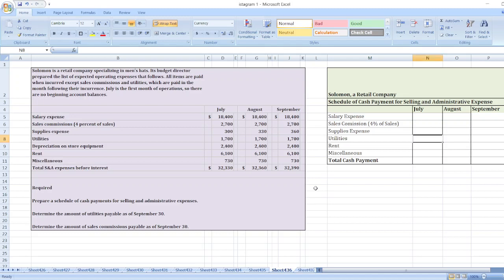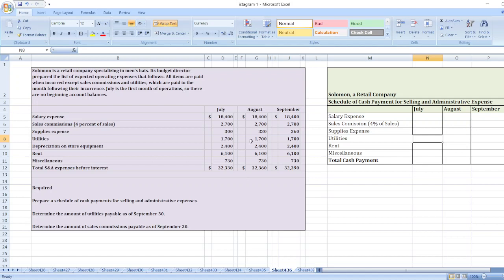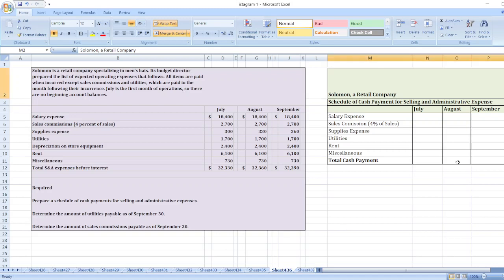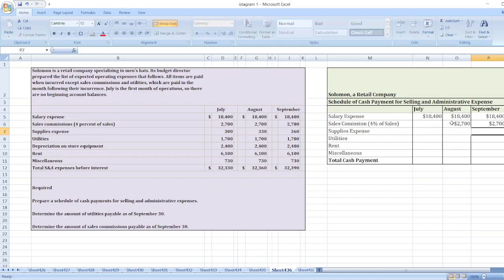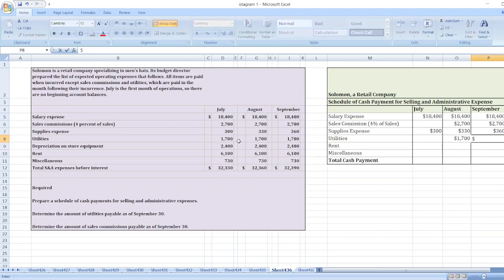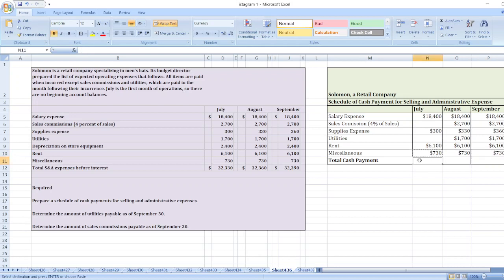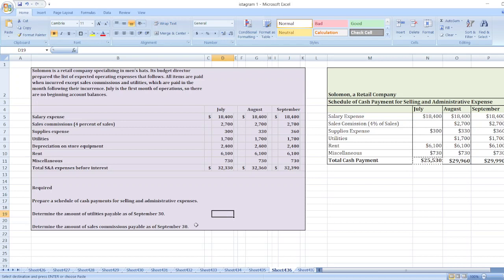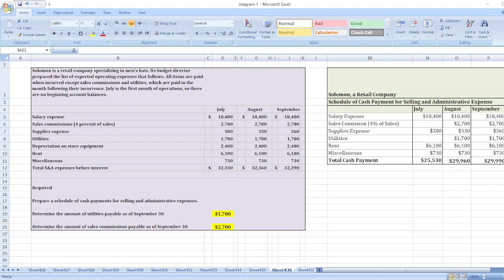Solomon is a retail company specializing in men’s hats. Its budget director prepared the list of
Or

Solomon is a retail company specializing in men’s hats. Its budget director prepared the list of expected operating expenses that follows. All items are paid when incurred except sales commissions and utilities, which are paid in the month following their incurrence. July is the first month of operations, so there are no beginning account balances.

July August September
Salary expense $ 18,400  $ 18,400  $ 18,400
Sales commissions (4 percent of sales)  2,700   2,700   2,700
Supplies expense  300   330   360
Utilities  1,700   1,700   1,700
Depreciation on store equipment  2,400   2,400   2,400
Rent  6,100   6,100   6,100
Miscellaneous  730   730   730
Total S&A expenses before interest $ 32,330  $ 32,360  $ 32,390
Required

Prepare a schedule of cash payments for selling and administrative expenses.

Determine the amount of utilities payable as of September 30.

Determine the amount of sales commissions payable as of September 30.